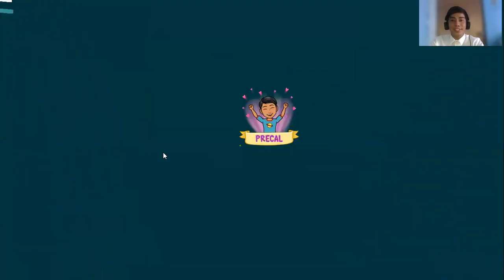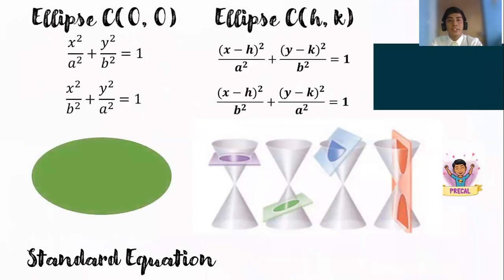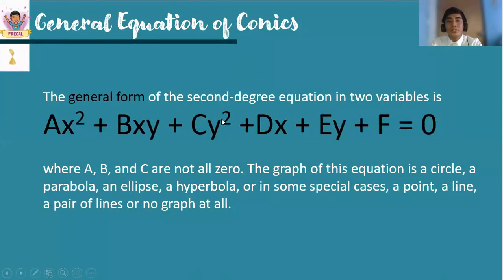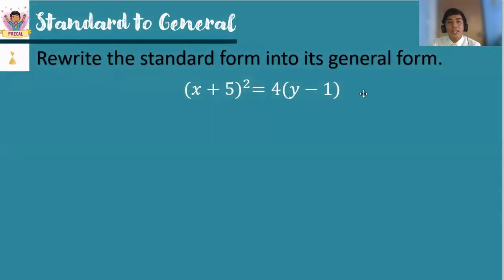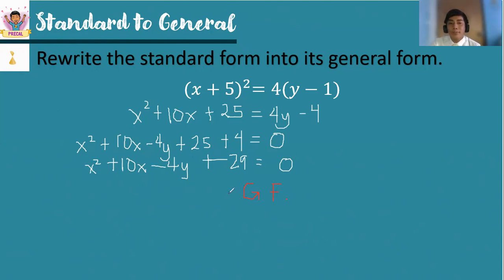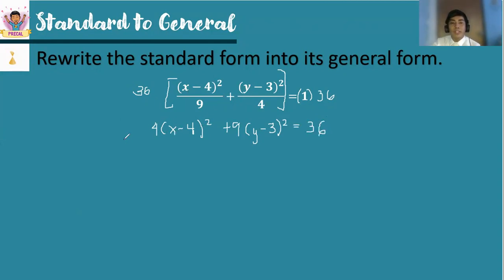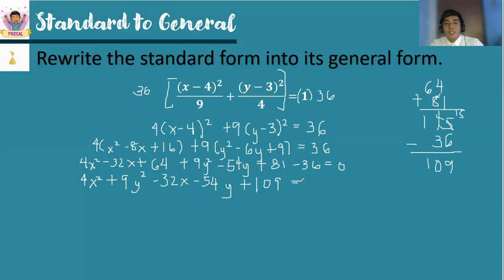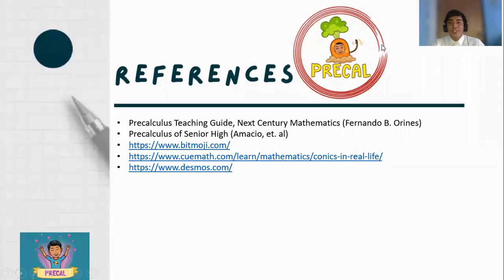General Equation of Conics (Precalculus)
At the end of the video lesson, you should be able to transform the standard equation of a given conic into its general equation.